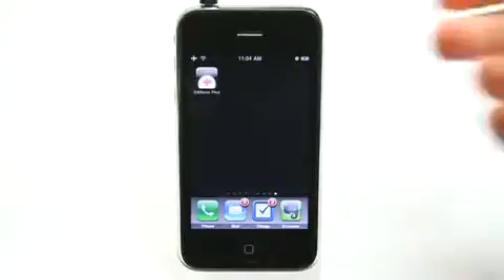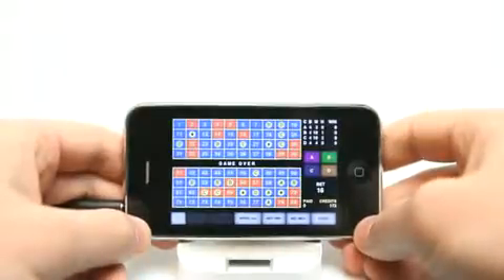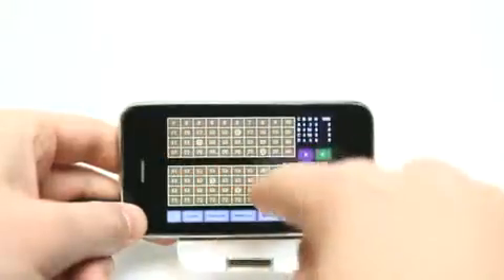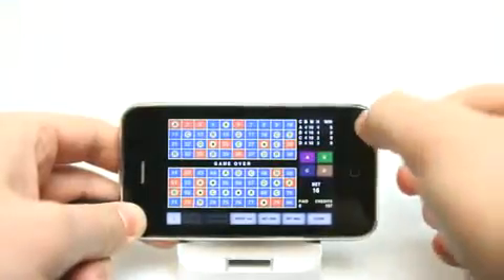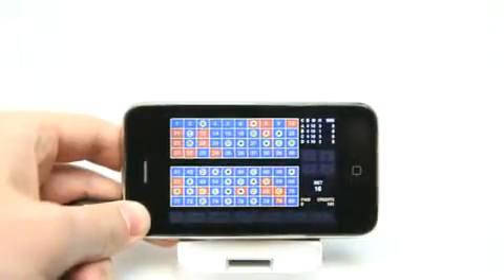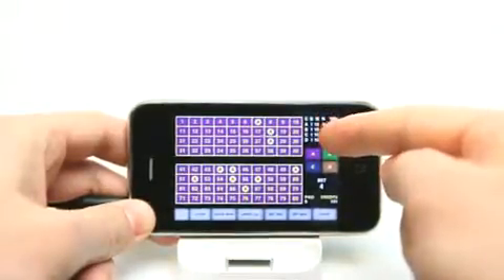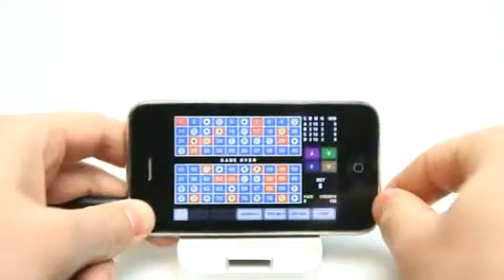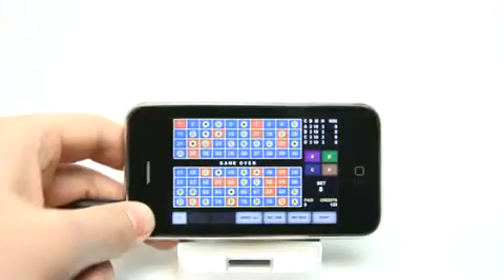DaKENO Plus iPhone App Demo508